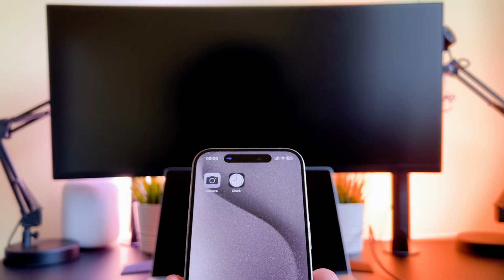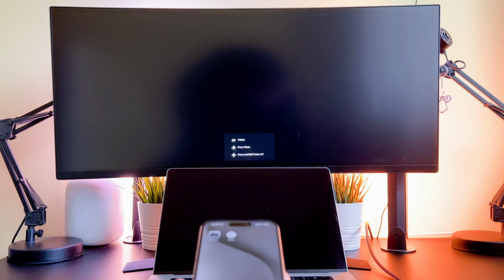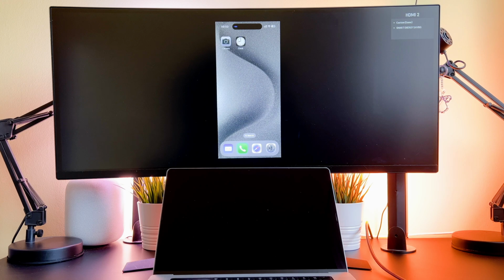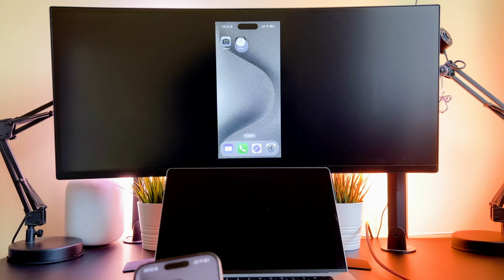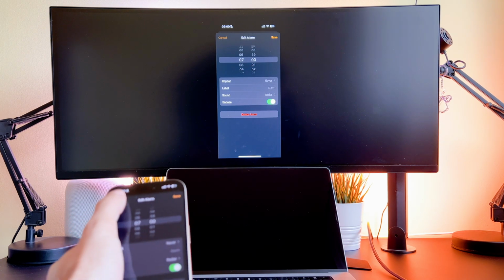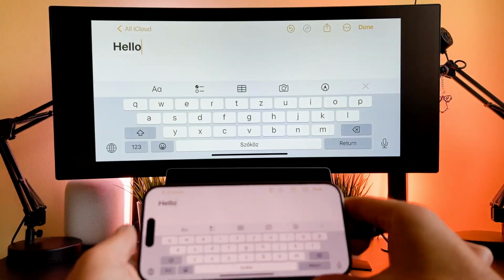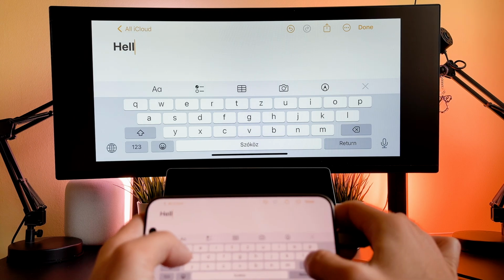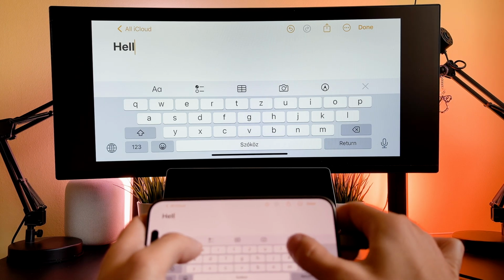How to Connect iPhone 15 Pro / Pro Max / Plus / 15 to an UltraWide Monitor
The How to Connect iPhone 15 Pro / Pro Max / Plus / 15 to an UltraWide Monitor video finally arrived to the channel!
In this quick video I will show you, how to connect your phone into an ultrawide monitor

00:00 - Intro
00:25 - How to connect
01:17 - Rotate your phone

This is a how to connect your phone to an ultra wide monitor video. I hope you will enjoy this video.